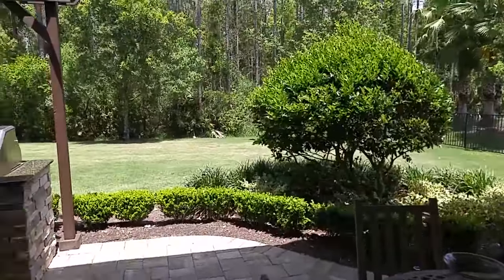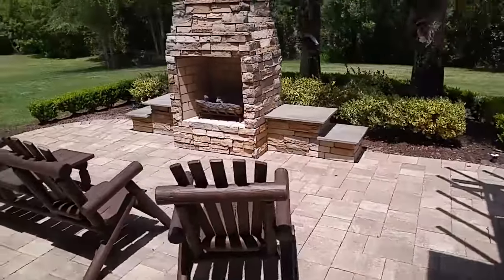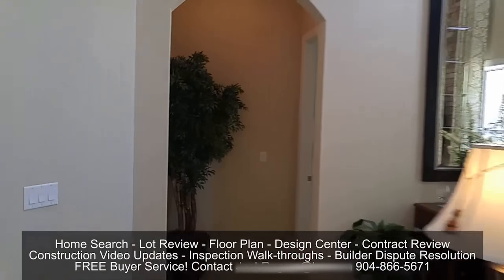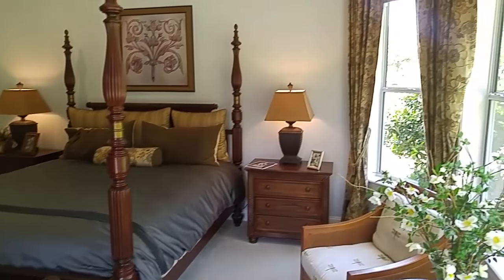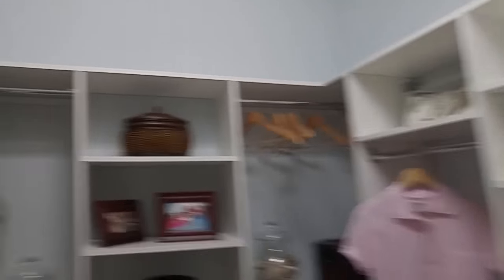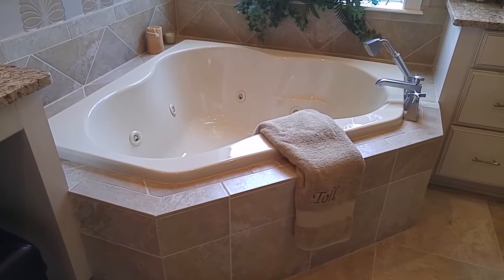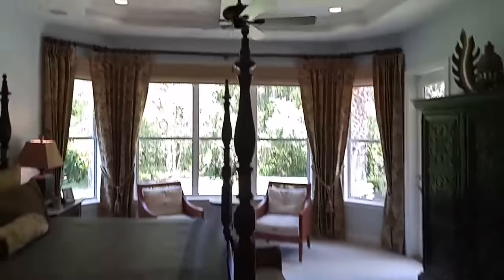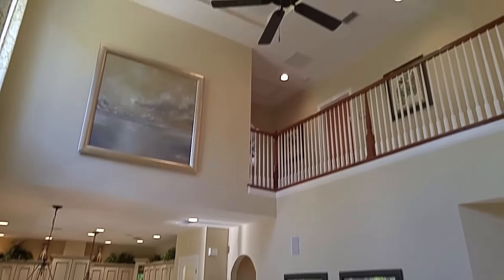New Homes in Coastal Oaks Nocatee Woodlake Model Master